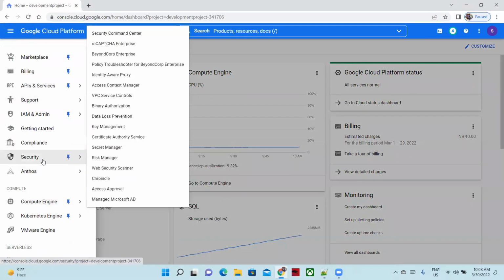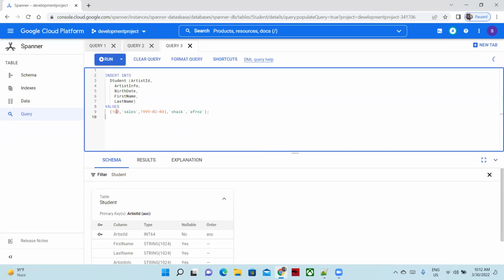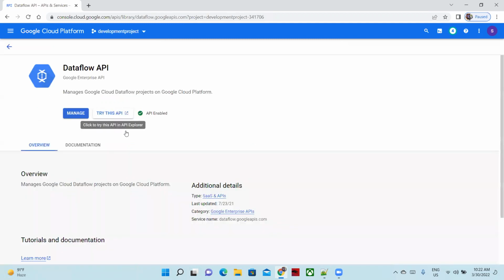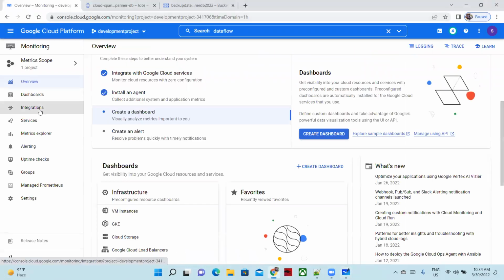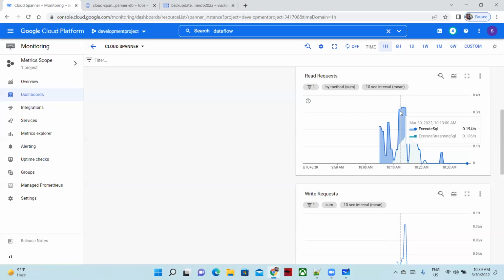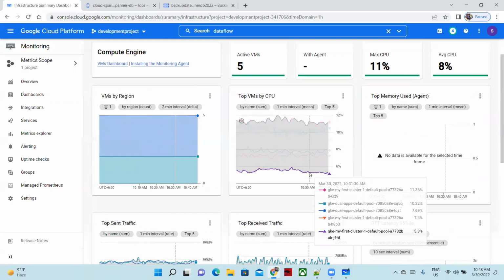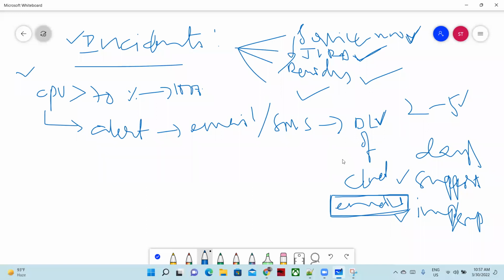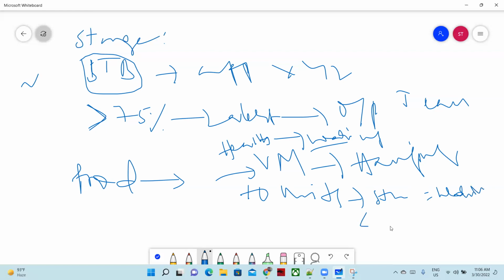GCP Class 28